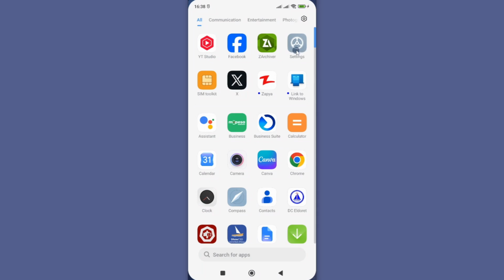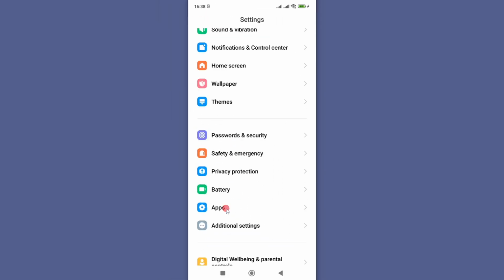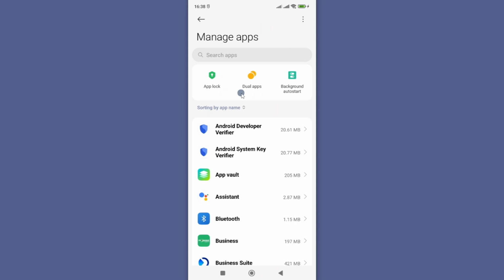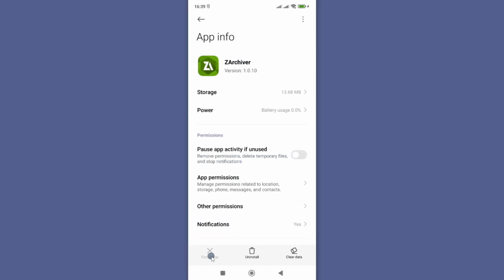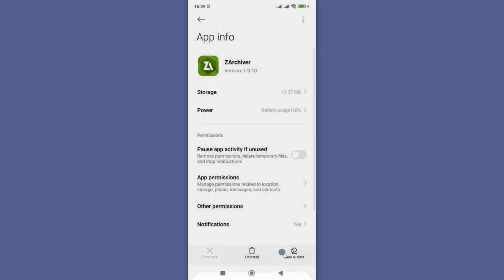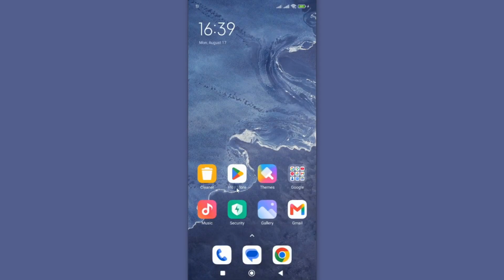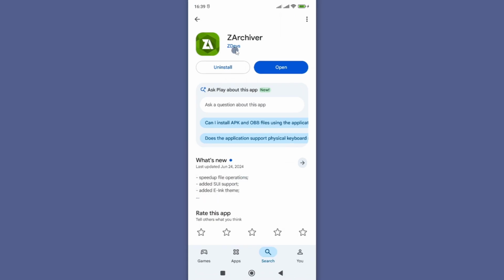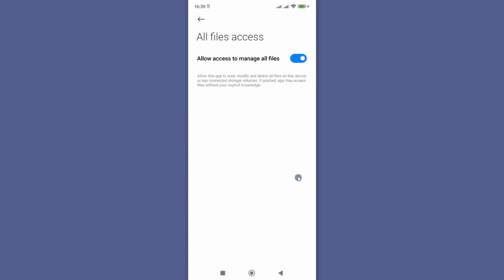How To Fix Zarchiver App Not Responding Error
In this video, I’ll show you how to fix the “ZArchiver App Not Responding” error on your Android phone. If ZArchiver keeps freezing, stops responding, crashes, or becomes stuck while you’re trying to manage ZIP, RAR, or other files, this step-by-step guide will help you troubleshoot the problem.

We’ll go through simple and effective solutions to get ZArchiver working properly again, including checking the app, clearing problematic data, and resolving common Android issues that may cause the app to stop responding.

Watch the video until the end and follow each step to fix the ZArchiver app not responding error.